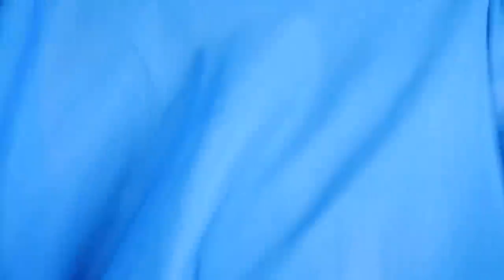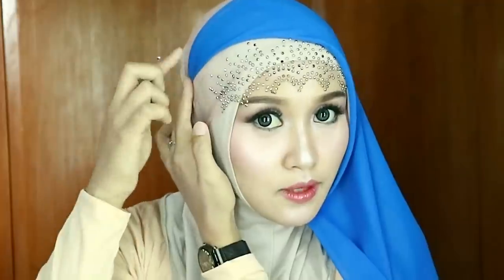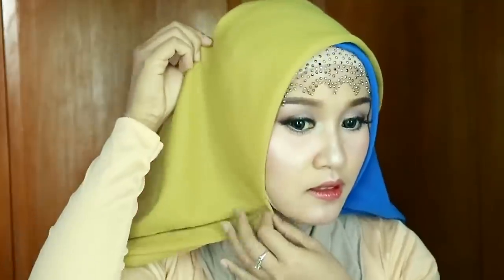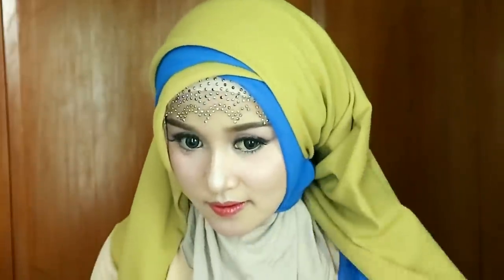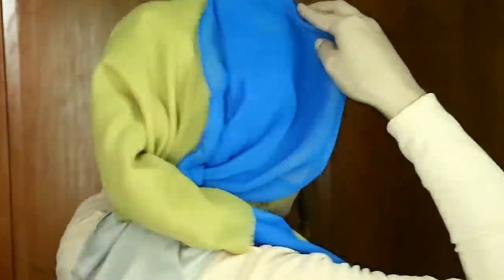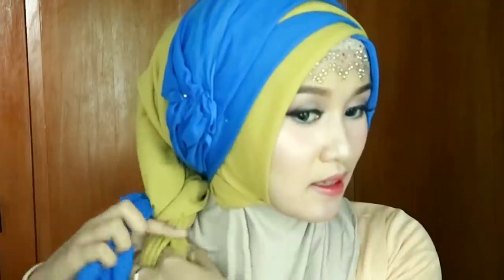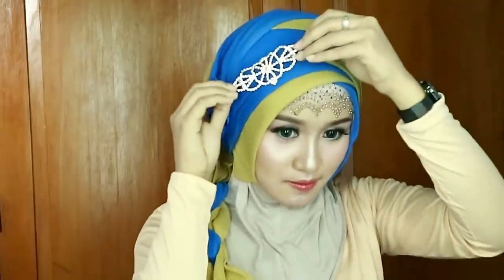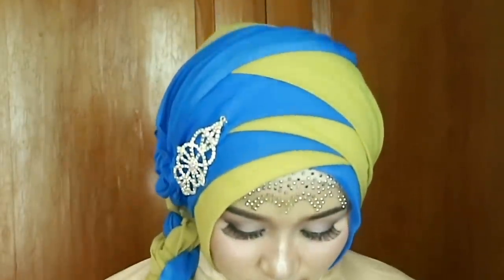TUTORIAL HIJAB SEGI EMPAT FASHION SHOW, WISUDA, ATAU ACARA PESTA LAINNYA,YANG GLAMOR,MEWAH & ELEGAN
CARA TUTORIAL HIJAB SEGI EMPAT FASHION SHOW, HIJAB WISUDA, ATAU ACARA HIJAB PESTA LAINNYA,YANG GLAMOR, MEWAH DAN ELEGAND

Catch Me Outside YouTube!

ONLINE SHOPP AKSESORIS HIJAB DAN PUNDAK
MULTIFUNGSI